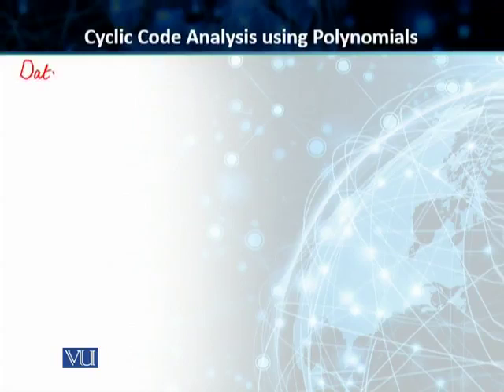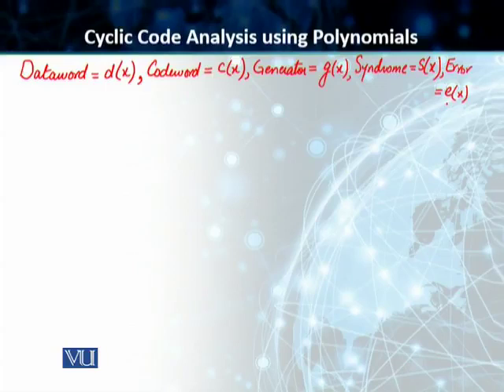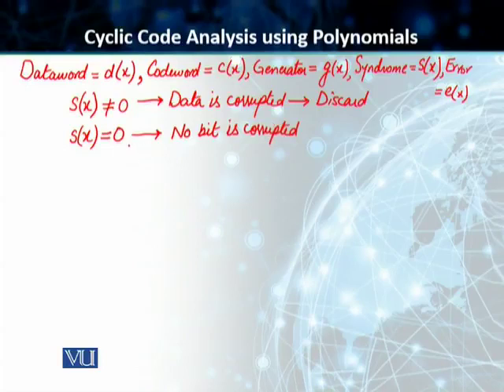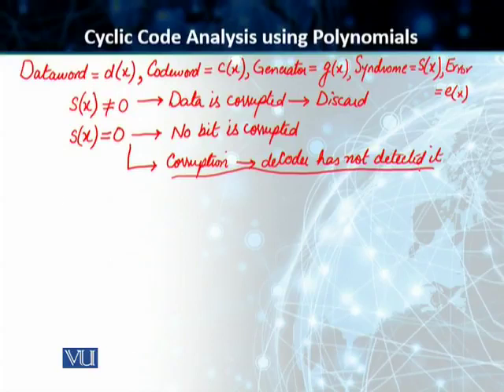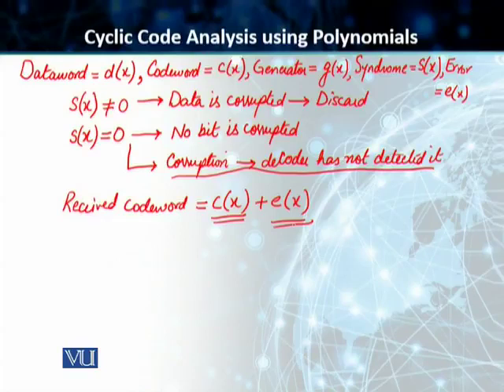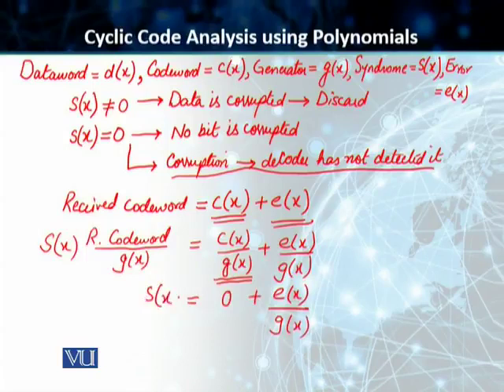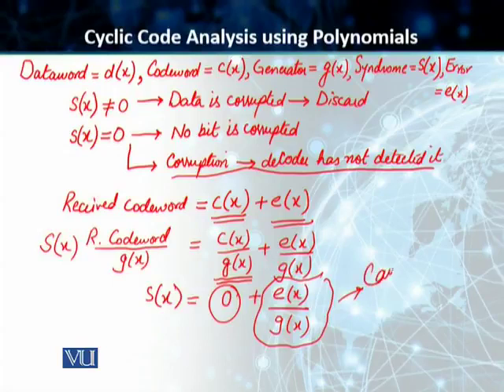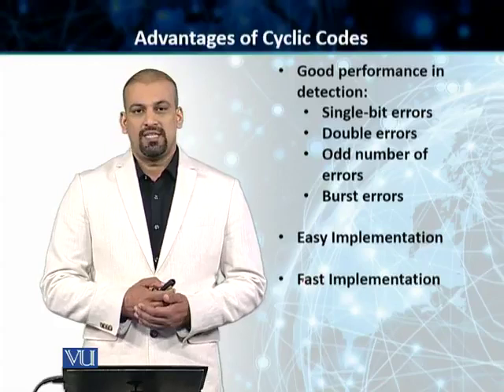CS601 Topic145 Lec # 10